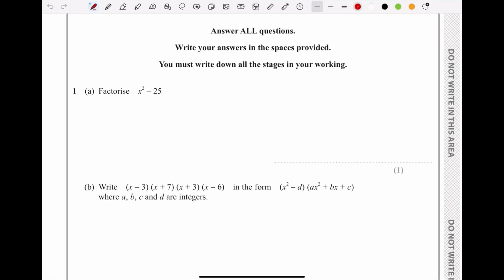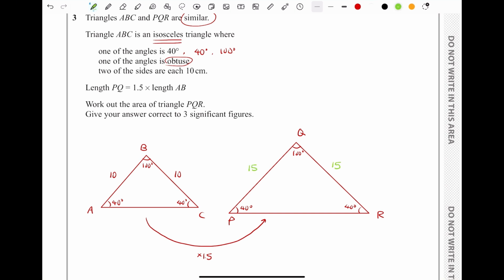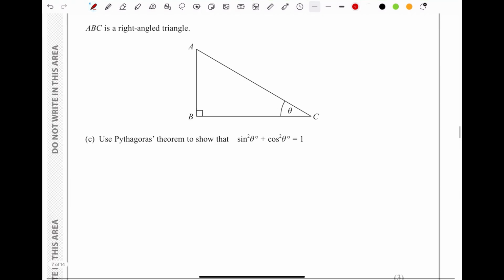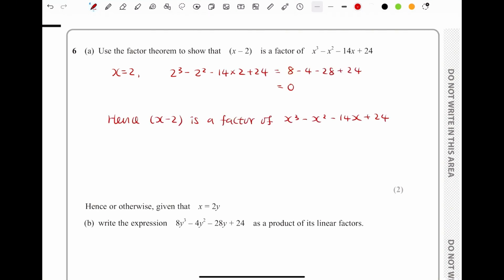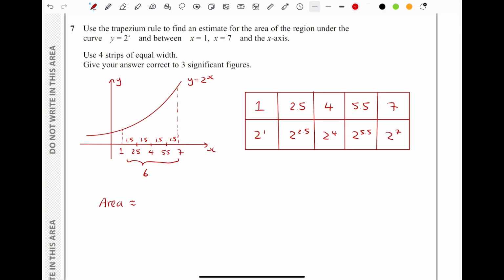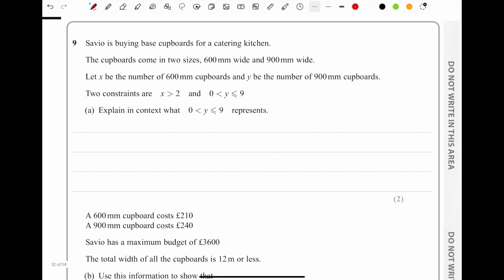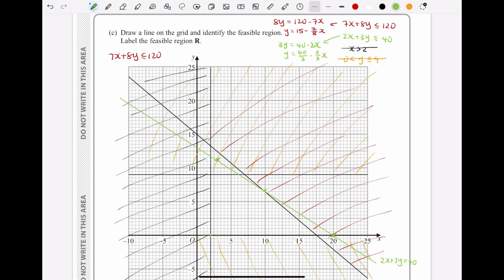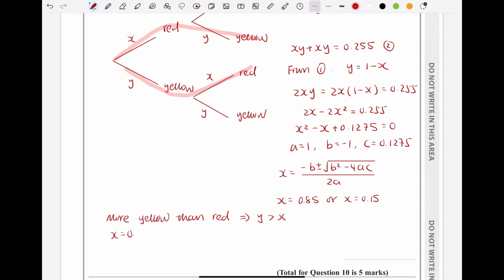EMC Revision 15｜Sample Paper 2 Calculator Full Solutions